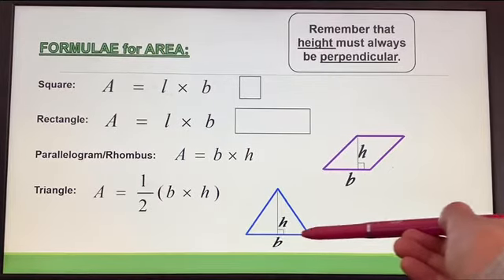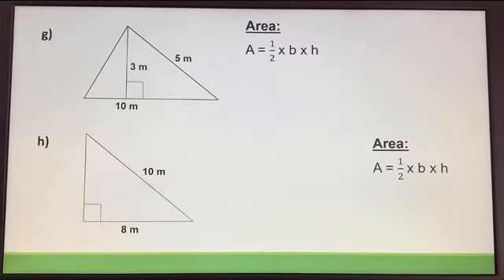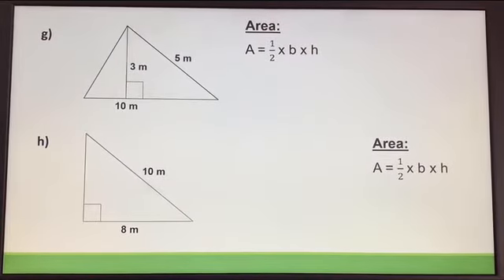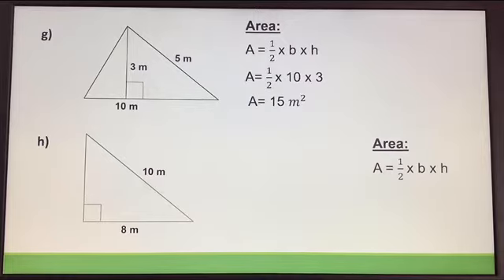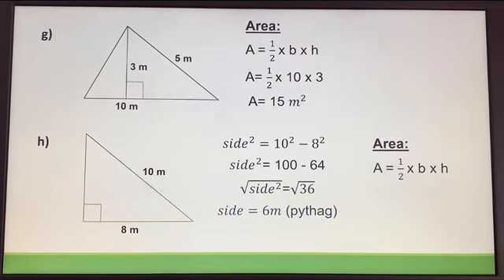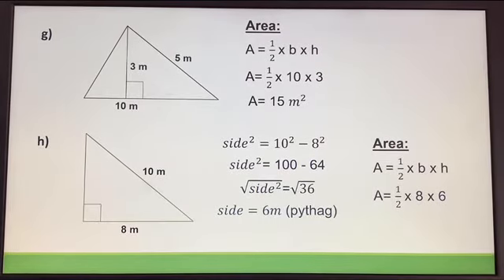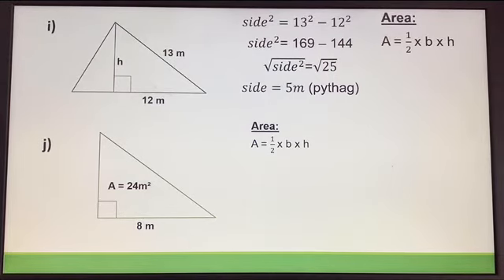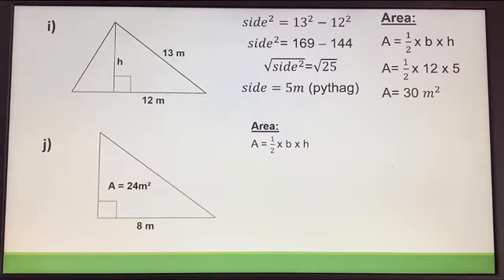Area and perimeter of triangles.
In this video you will learn the area and perimeter of triangles. This work is based on a grade 8 level.